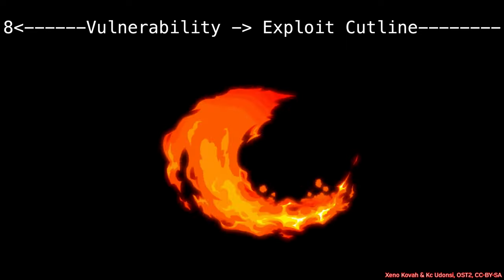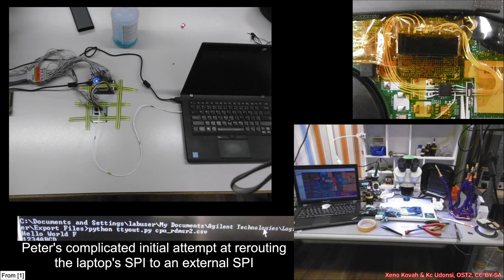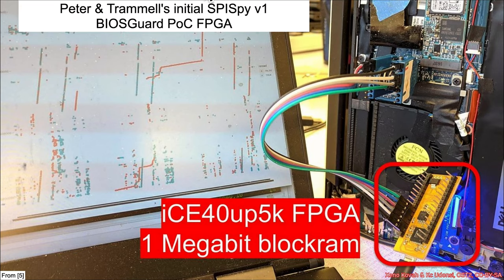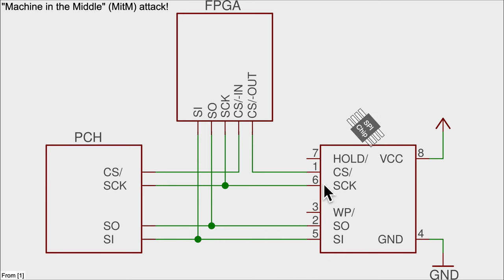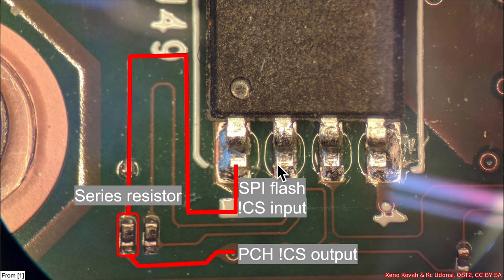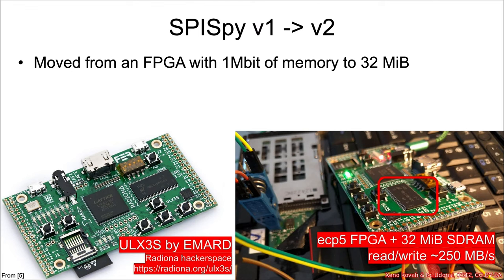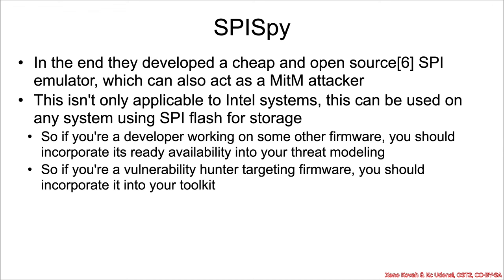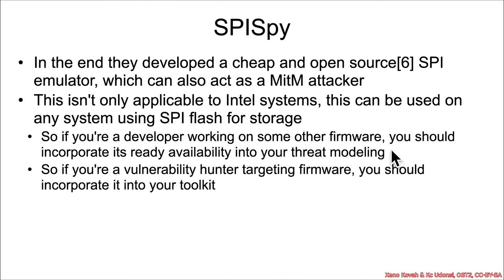Vulnerabilities 1002: 03 Race Conditions 🥷CVE-2019-11098🗣️🕴 02 Exploit